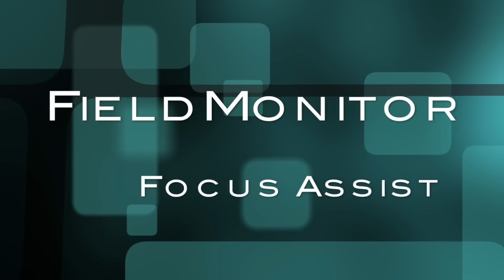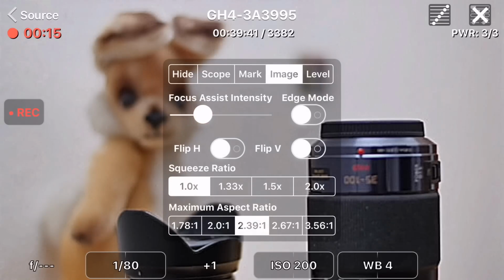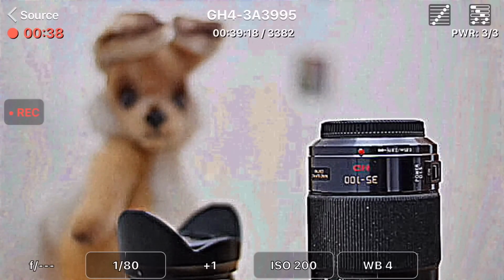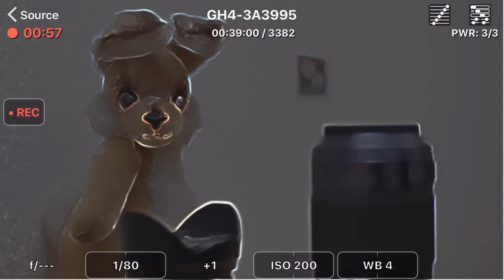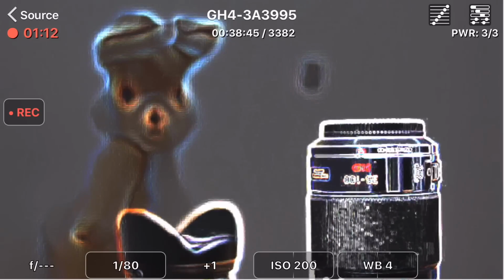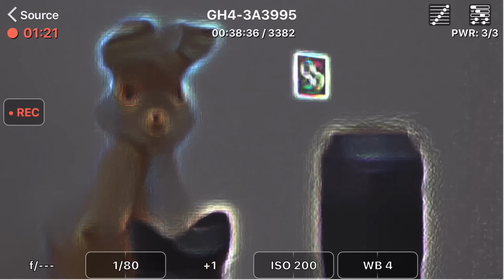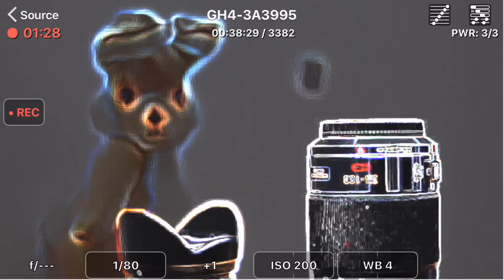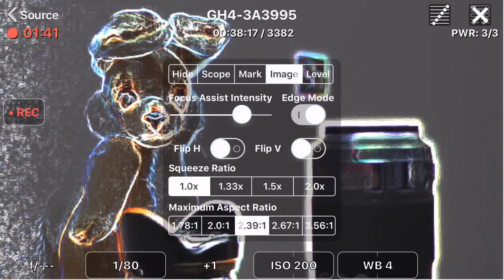Focus Assist in FieldMonitor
FieldMonitor's Focus Assist helps you find focus fast, even with the low-res images sent over Wi-Fi. Focus Assist works with all camera sources, both Panasonics and Sonys. It is not available for Teradek feeds.

FieldMonitor is a wireless camera monitor/controller for iPhone / iPad / iPod touch. More about FieldMonitor